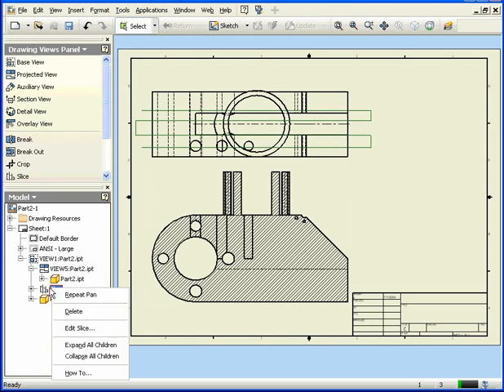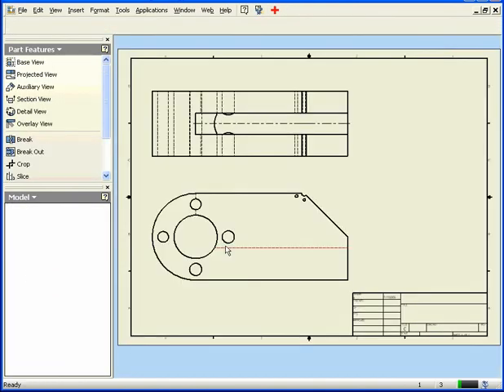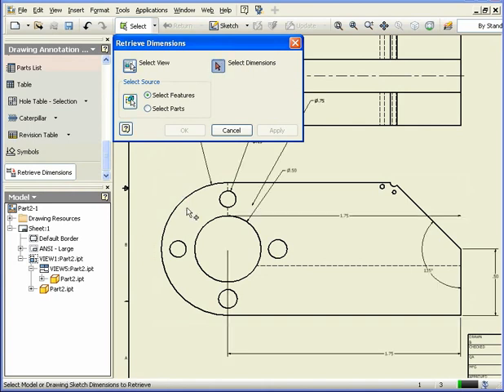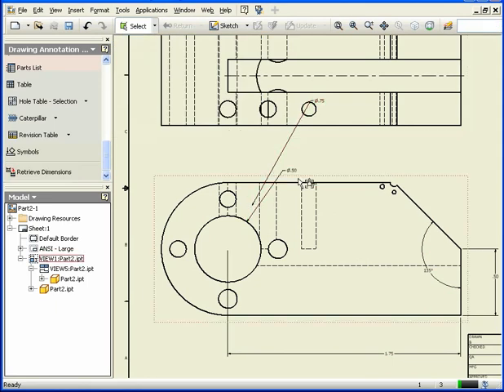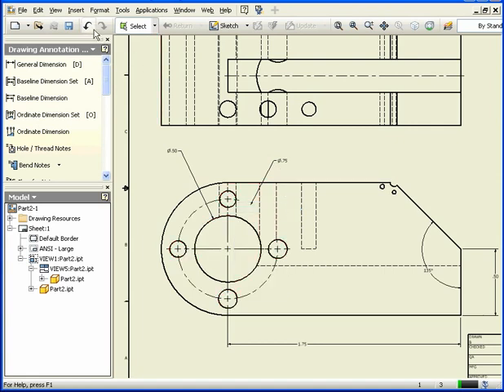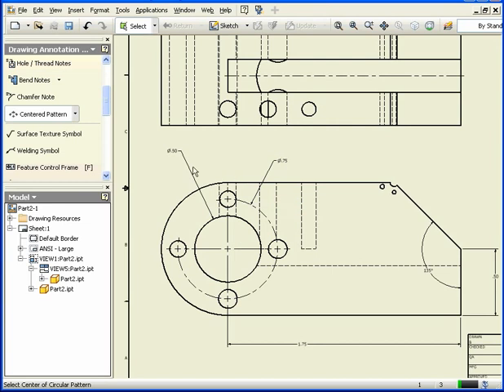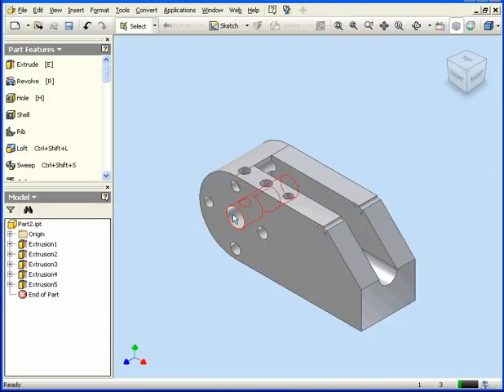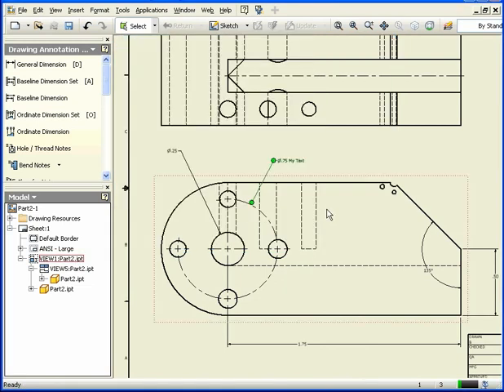45 Retrieve Dimensions - Autodesk Inventor Tutorial - Drawing